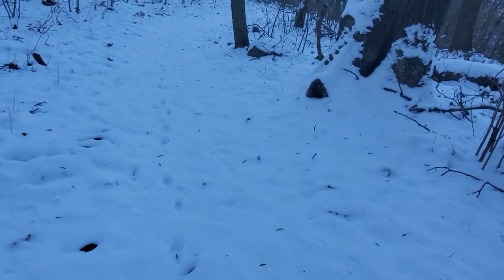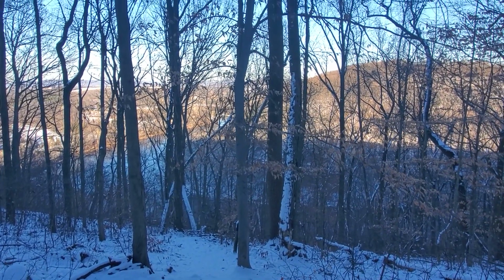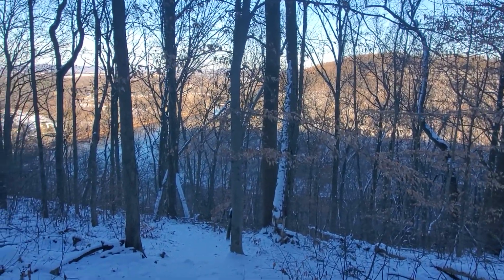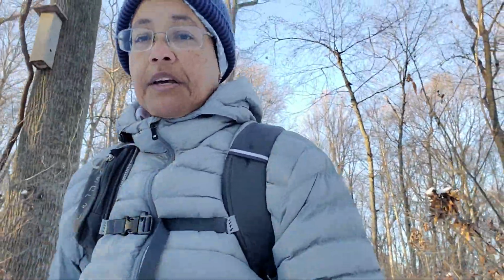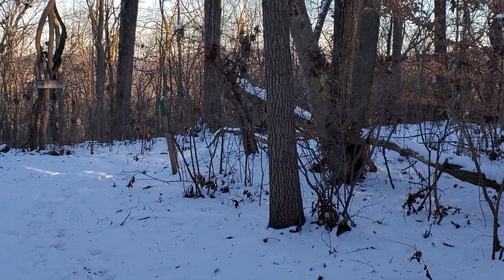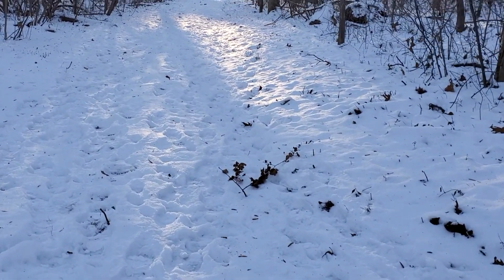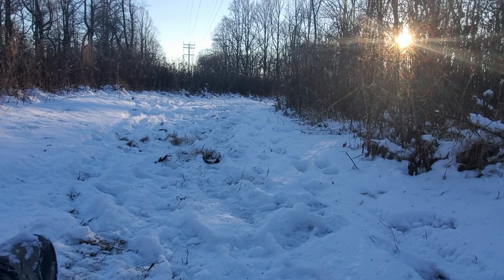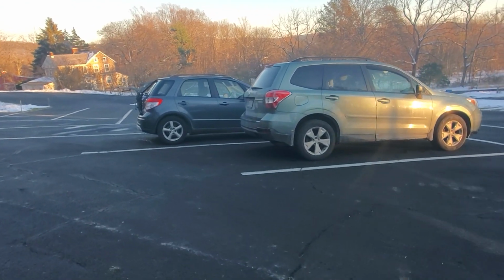Winter Hiking: Mariton Wildlife Sanctuary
It's definitely Winter!  Join E after the first snowfall of the season at a beautiful wildlife sanctuary tucked away just miles from the cities.  As a confessed non-winter person, E discusses finding ways she has found to enjoy the outdoors again and help combat seasonal depression and the feeling of being "trapped" indoors.

Check out my instagram for nature photos, funny outdoor clips, discussions about mental health and the outdoors and short form content

Movi Hats:  The breathable, packable, washable everyday active performance hat that looks great on the trail or at home.